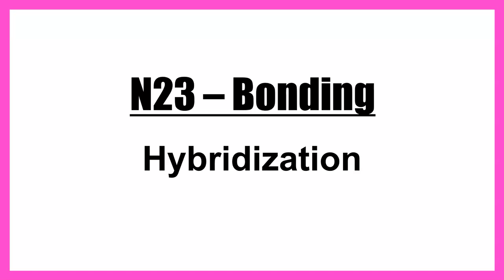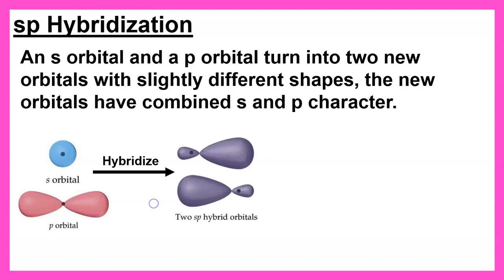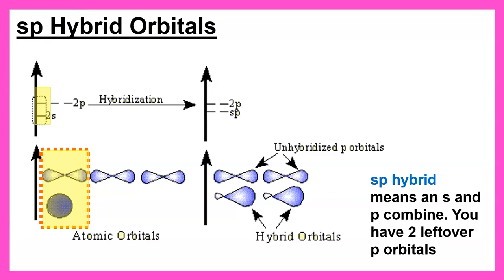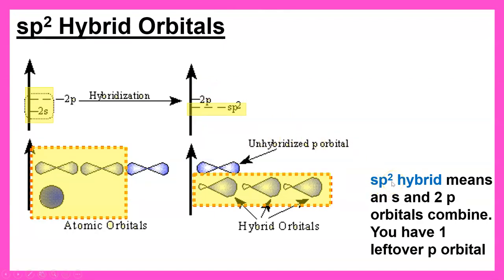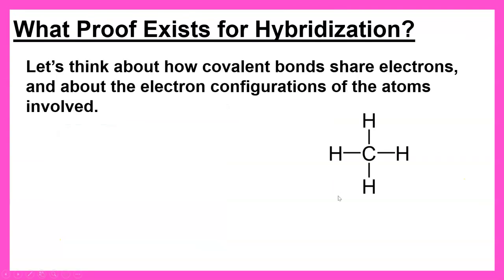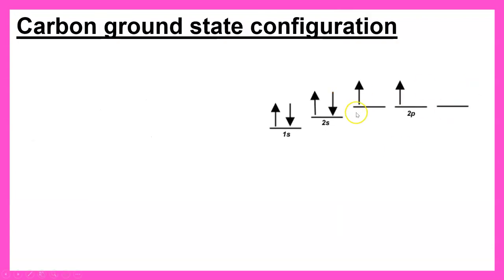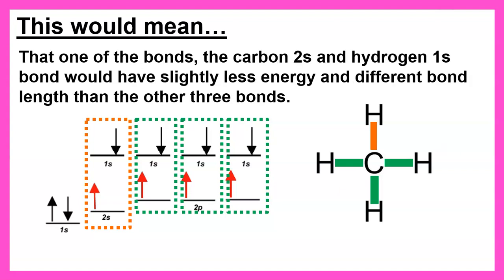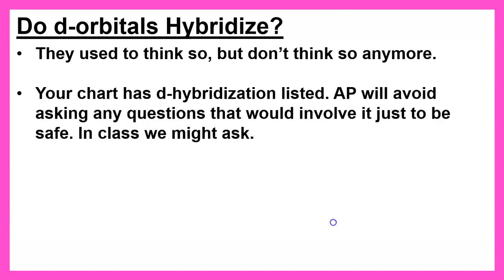AP N23 Hybridization